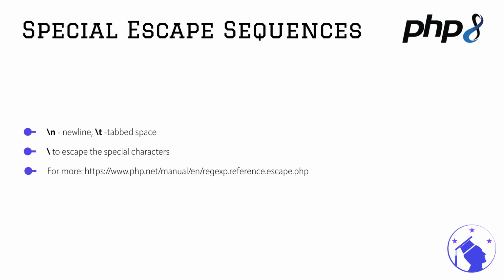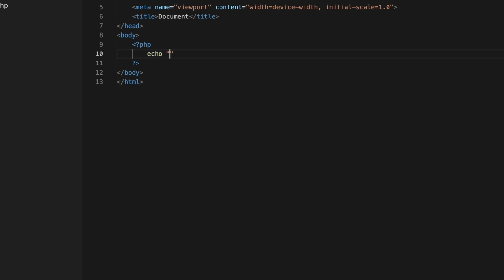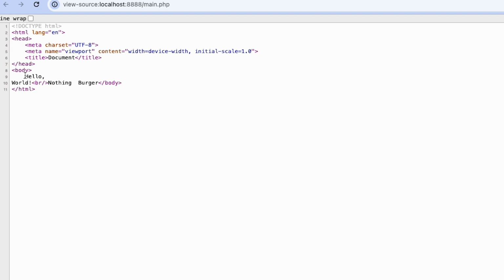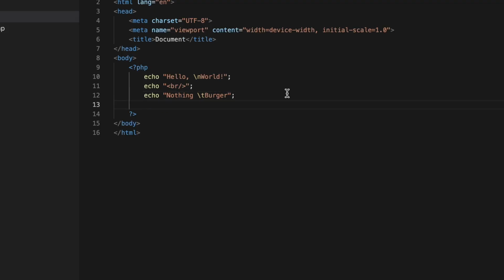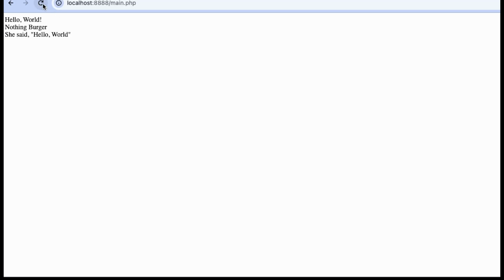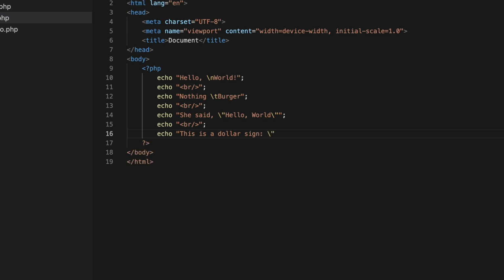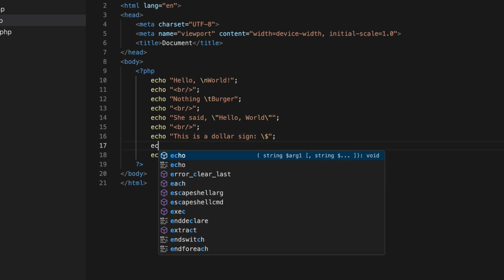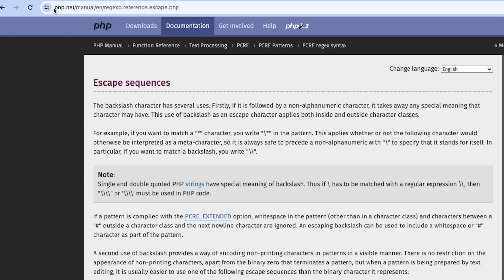PHP Tutorial - 05 - Special Escaping Sequence (2024)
PHP Tutorial -  05 - Special Escaping Sequence

Learn how to use escape characters to handle special characters in strings effectively.